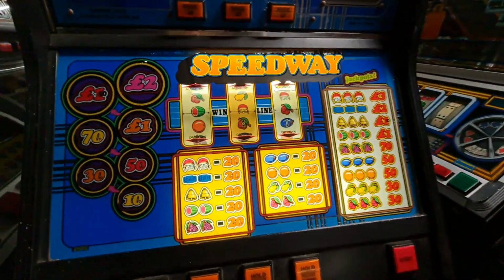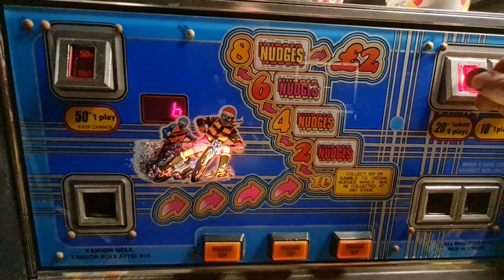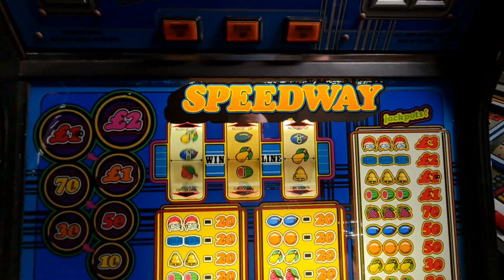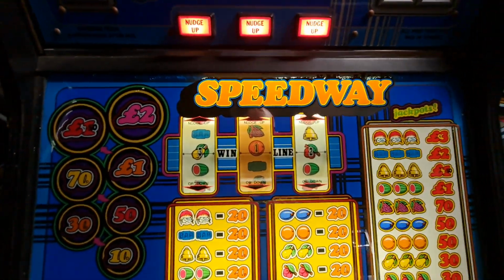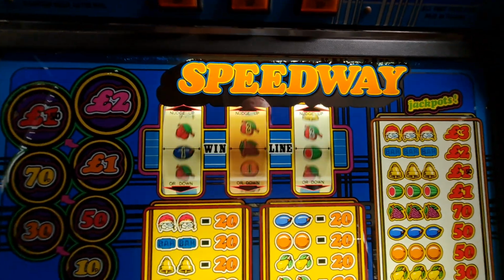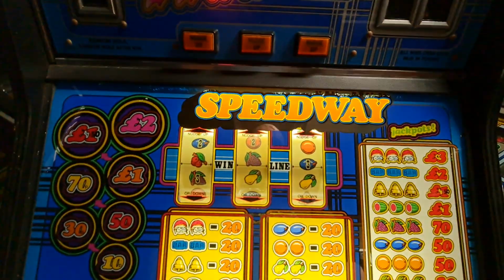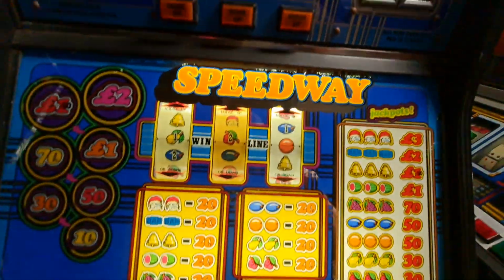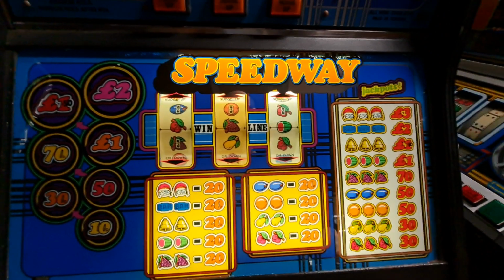Associated Leisure Speedway (Blackbox)